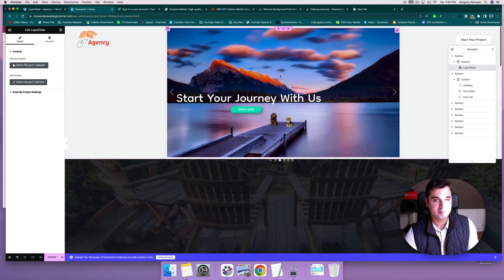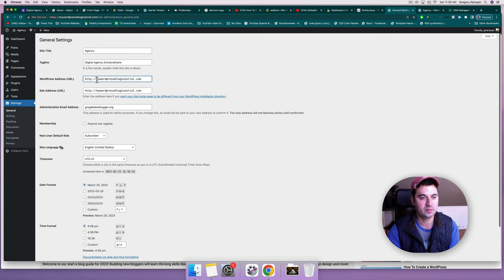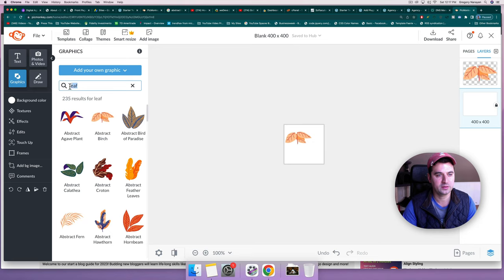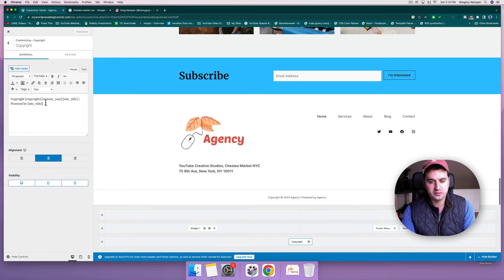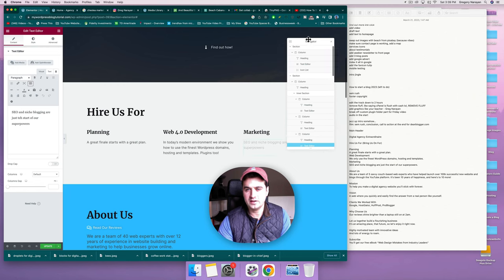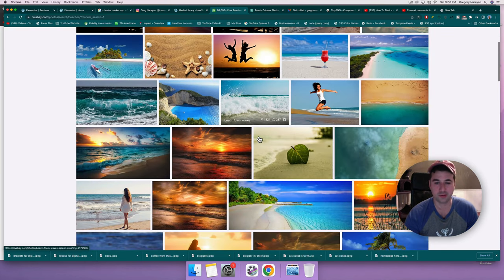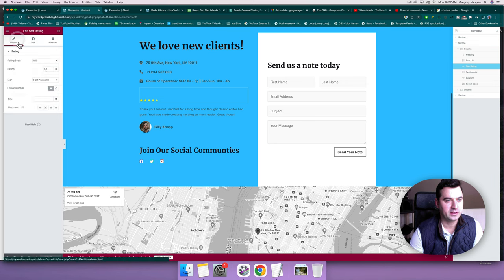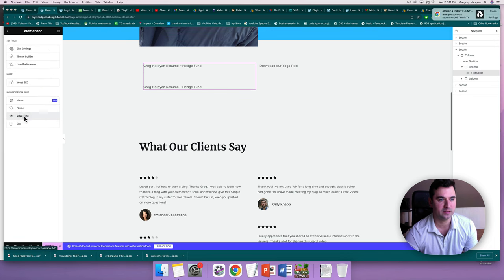Create a Digital Agency Business Website in WordPress - 2023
Create a digital agency business website in WordPress so you can showcase your projects and attract new clients every day. Build a website essentially for free that you'll be proud of for 10 years and gather long website skills, as always made easier for beginners.

Can we get this website tutorial to 25 LIKES? Spill some coffee on that button guys! Thanks and hope you're loving building websites this summer - Greg ☕️